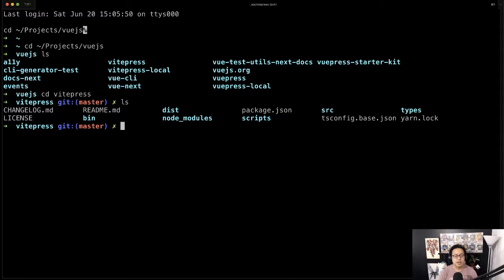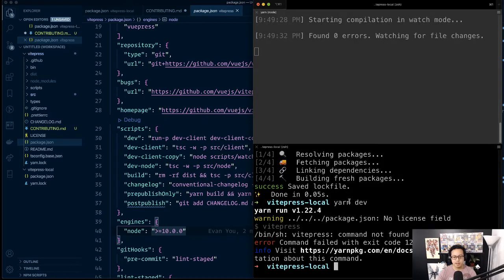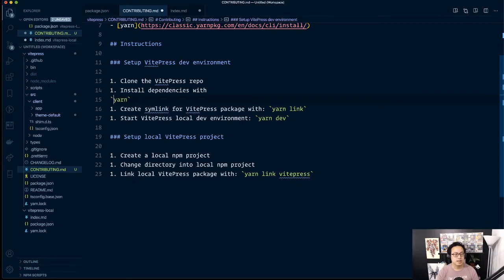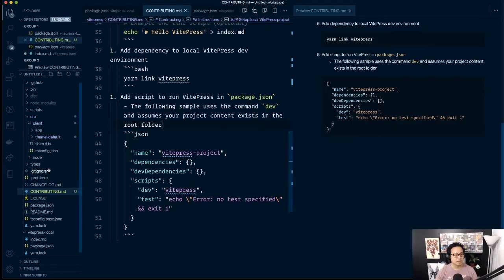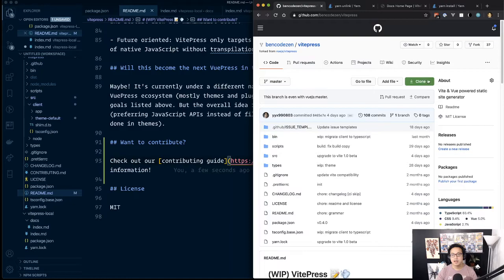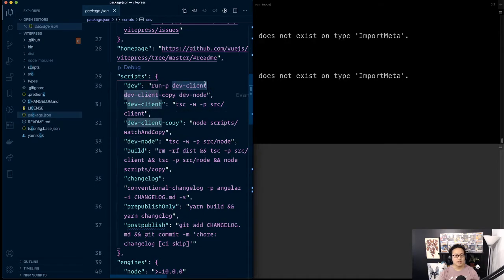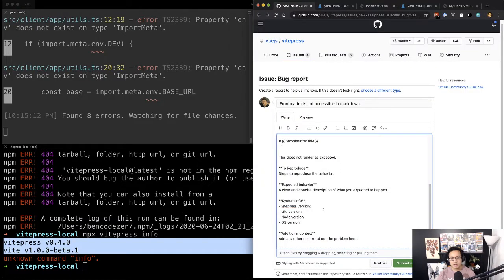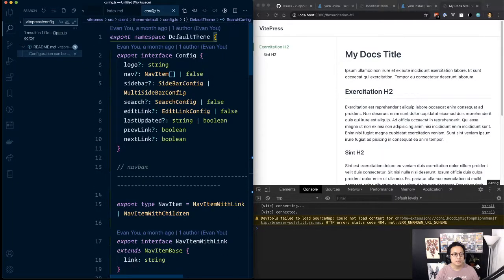Exploring the New World of VitePress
In this session, I take a look at the new VitePress project and try to figure out how to contribute to the project. In addition, I even manage to get a PR in to document the contribution process!